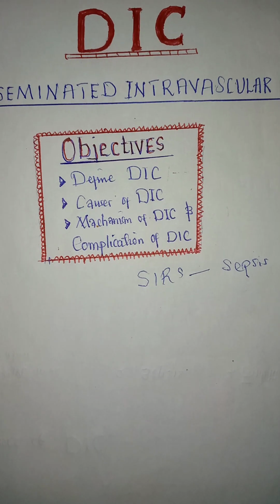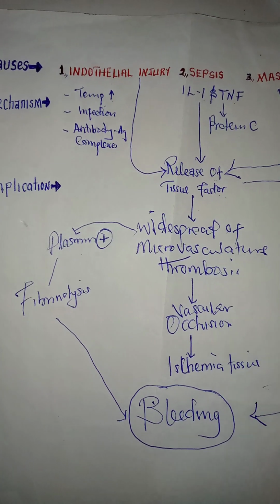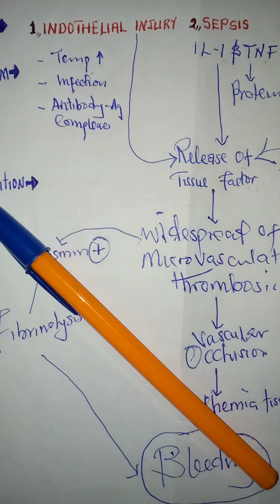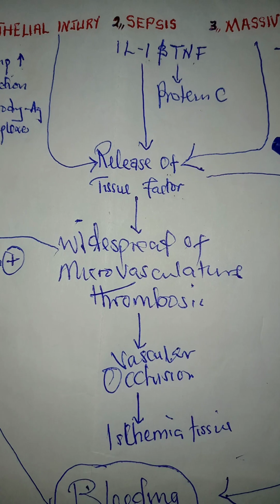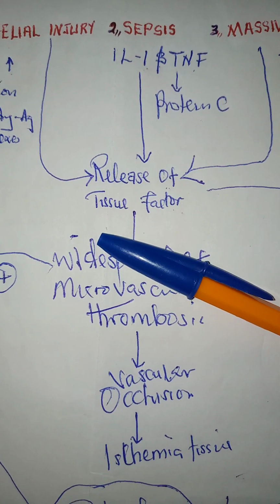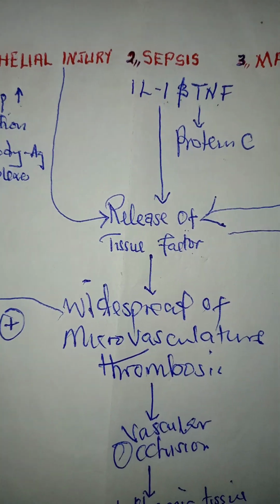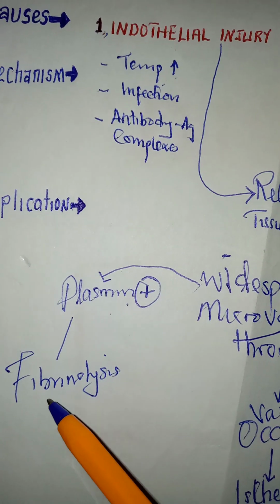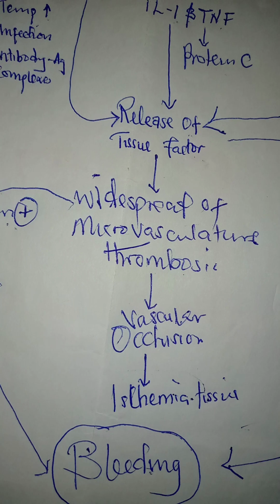Disseminated intravascular coagulation (DIC): Consumptive Coagulopathy